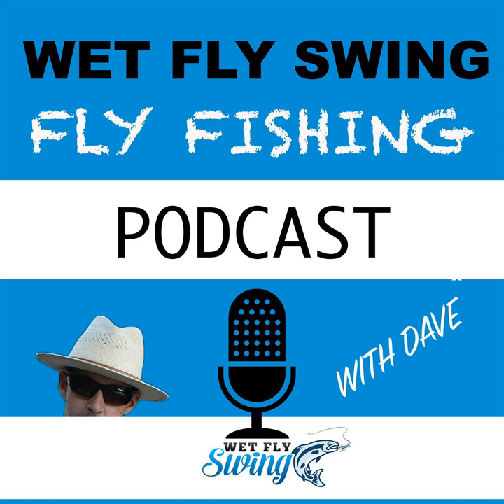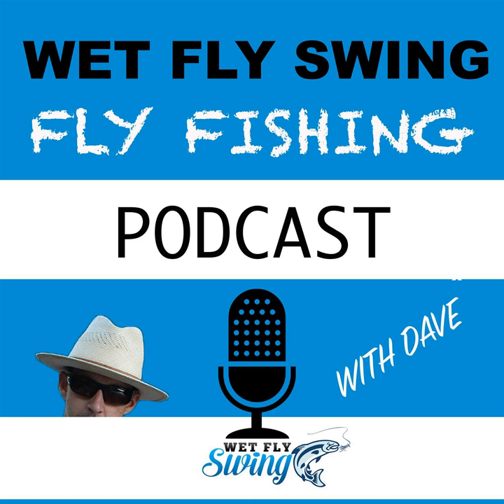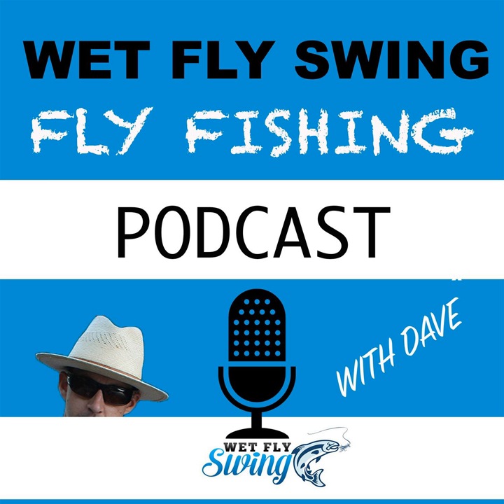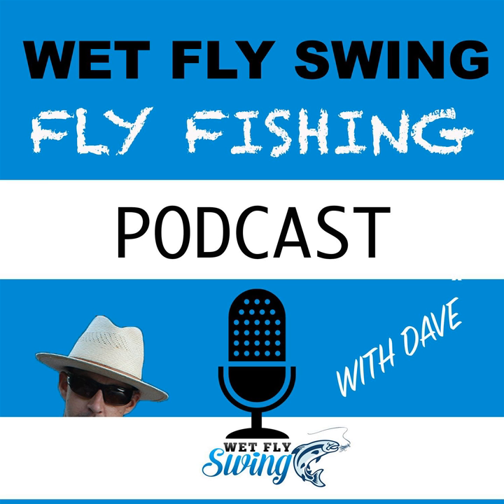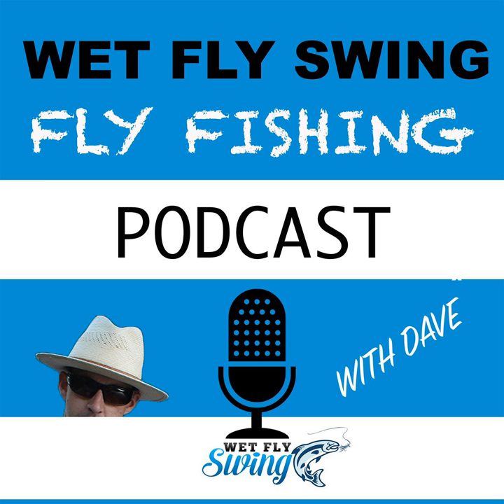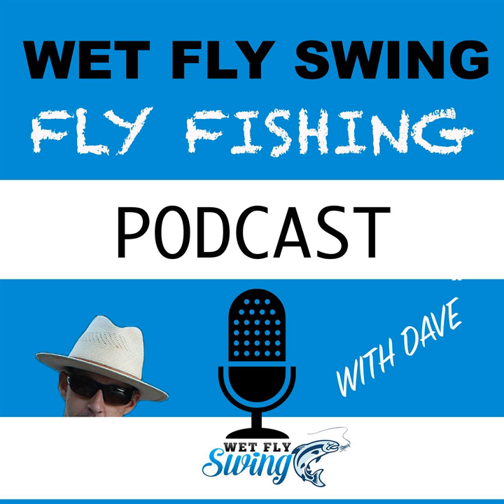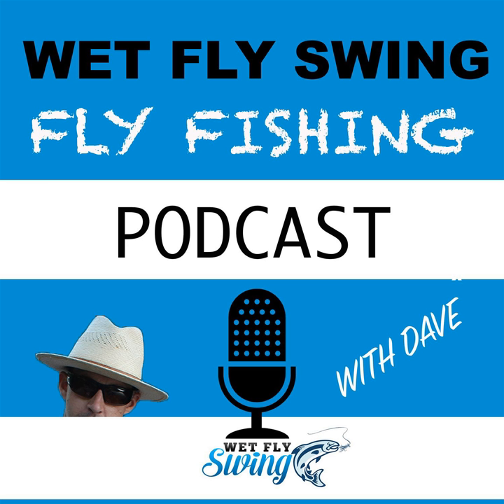WFS 068 - Salt Water Fly Fishing with Jako Lucas | Giant Trevally, Seychelles, Captain Jack...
Jako Lucas, one of the biggest salt water names in fly fishing is on the show today.  Jako has fished all over the world in some of the most sought after destinations we know of.  Jako has also produced a number of award winning videos at Captain Jack Productions.

  Show Notes with Jako Lucas

 We talk about a few of Jako's videos on GT's.  Heres a link to a strip set and run video.  You need to rip its face off!

 The Wycleff video we note in the show.

 Jako notes Confluence Films and others that have had a big influence on him.

 Jako notes guiding 320 days in one year here.  Pretty crazy when you think about it right?

 Jako won the Drake award for this video.

 Cortland's GT/Tuna Lines are recommended in the show.

 A waterproof bag as noted by other guests, is an essential piece of gear.  The panga bags by Yeti are noted along with a great backpack.

 We talk about Yeti and the amazing videos that they put together.  Here's a popular Yeti video.

 Thomas and Thomas is one of Jako's goto rod companies.

 Alphonse Fishing Company or Yellow Dog are two of the biggest destination companies out there.

  Conclusion with Jako Lucas

 Jako and I get into a discussion on GT's and some of the award winning fly fishing videos he has produced over the years.  I loved one video in particular that was copyrighted.  We talk about the law here and how he deals with this issue.